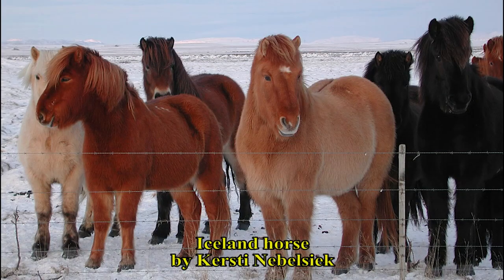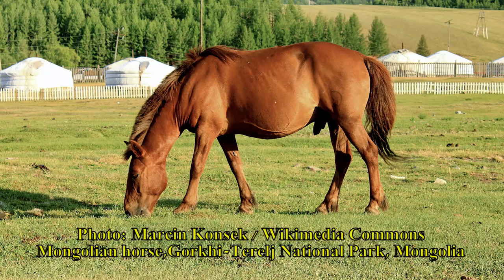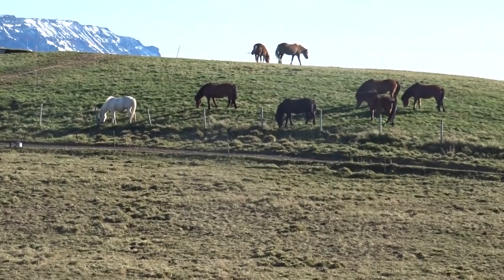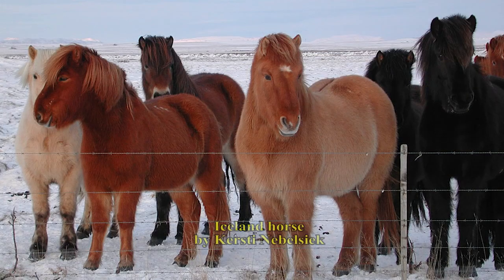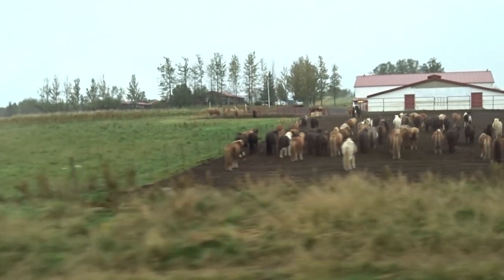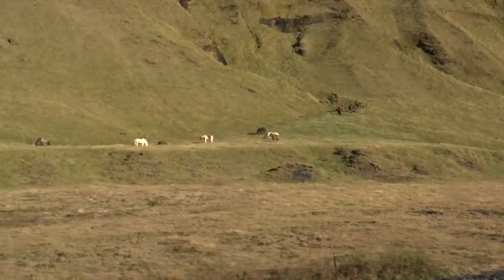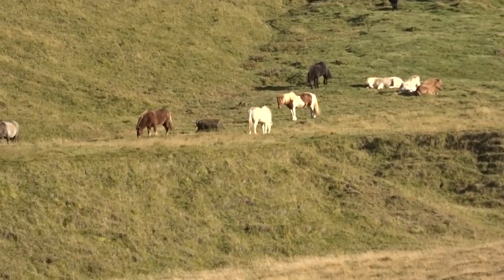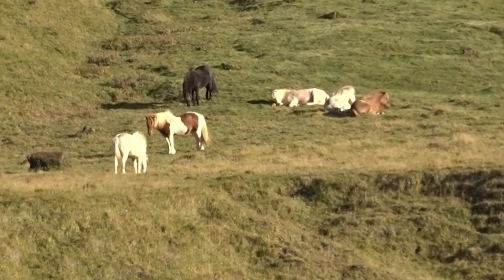סוסים איסלנדים [] The Icelandic Horses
The Icelandic horse is a breed of horse developed in Iceland. Although the horses are smaller (at times pony-sized) compared to other breeds, most registries for the Icelandic refer to it as a horse.
 In their native Iceland they have few afflictions or diseases, thus national laws are in place preventing foreign-born horses from being imported into the country, while exported animals are not permitted to return. The breed is still used for traditional sheepherding work in its native country, as well as for leisure, showing, and racing.

The rights to stills photos are not mine.